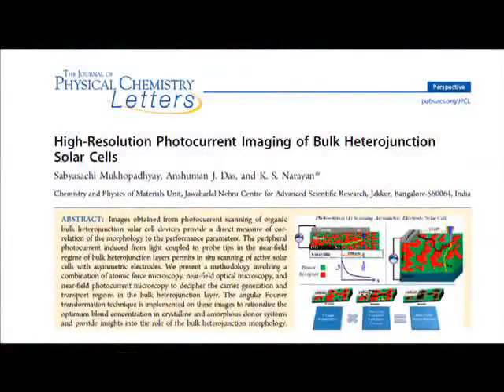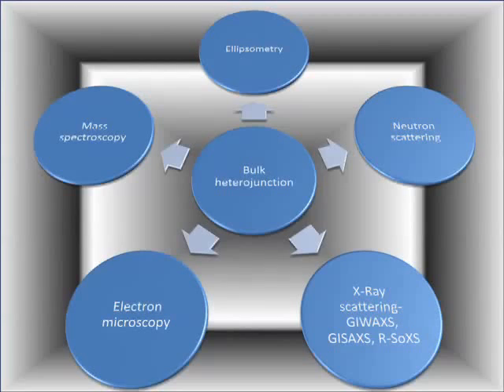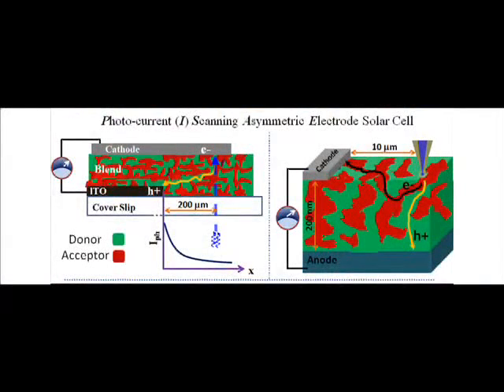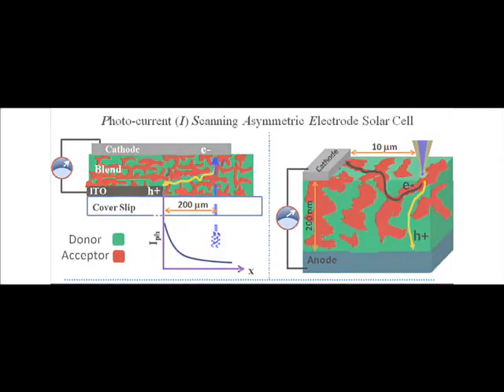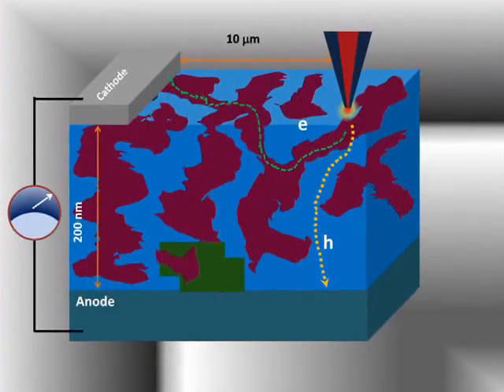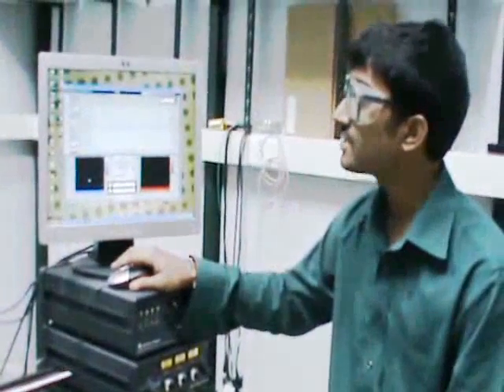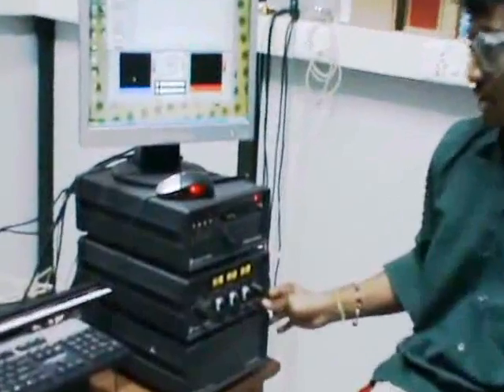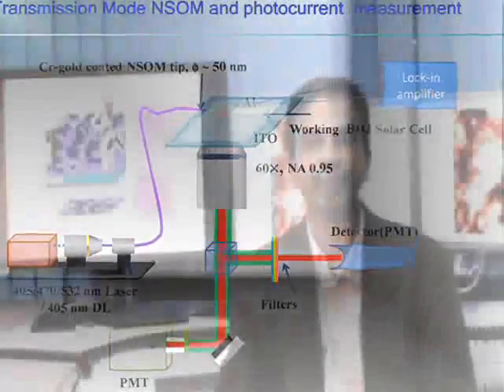High-Resolution Photocurrent Imaging of Bulk Heterojunction Solar Cells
In this video, Sabyasachi Mukhopadhyay , Anshuman J. Das , and K. S. Narayan from the Jawaharlal Nehru Centre for Advanced Scientific Research discuss their Perspective published in issue 1 of the Journal of Physical Chemistry Letters.